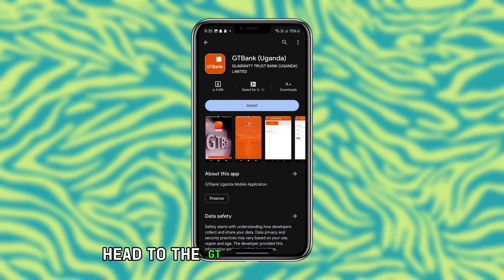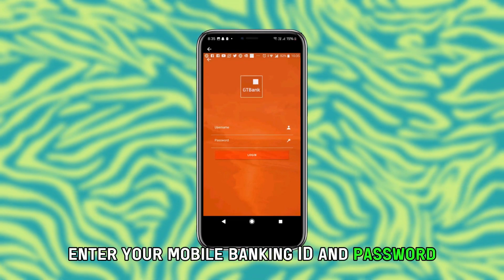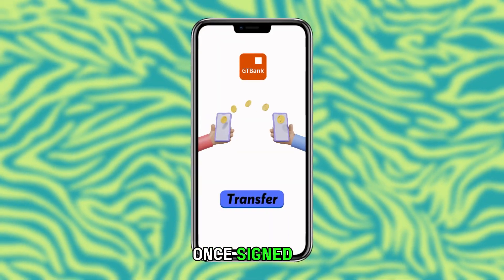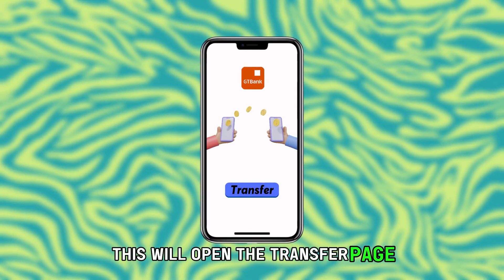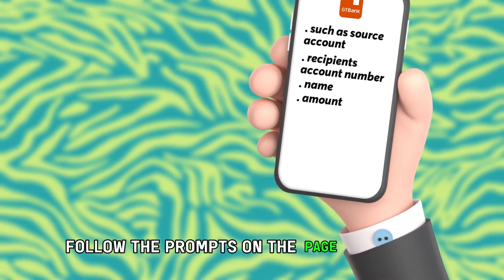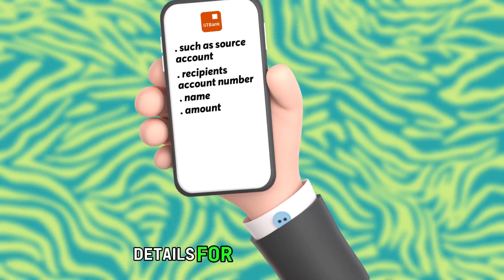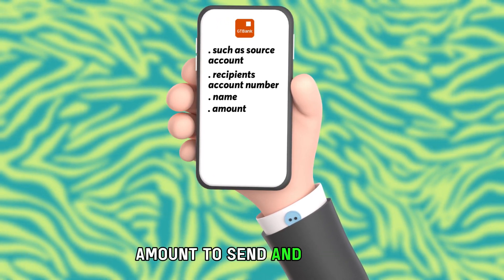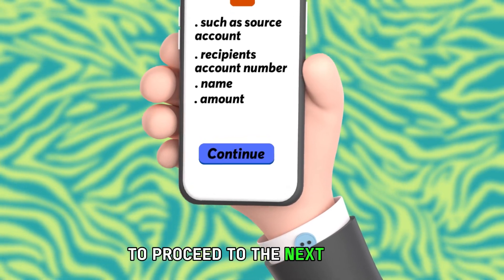How To Transfer Money From The GTB Mobile App (How Do I Transfer Money From The GTB Mobile App)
How To Transfer Money From The GTB Mobile App (How Do I Transfer Money From The GTB Mobile App). In this video tutorial I will show you how to transfer money from the GTB Mobile App.

1. Head to the GTWorld app installed on your device and tap on it to launch.
2. Enter your mobile banking ID and Password in their respective entry fields on the login page, and tap "Continue" to sign in to your account.
3. Once signed in, hit the “Transfer” icon in the quick actions menu on the homepage. This will open the “Transfer” page.
4. Use the dropdown arrow in the "Transfer Type" entry field to choose the type of transfer, for instance, a transfer to another GTBank customer.
5. Follow the prompts on the page to provide other details for the transaction, such as source account, recipient’s account number and name, amount to send, and remark, if necessary.
6. Tap “Continue” when done entering the transaction details to proceed to the next stage.
7. Enter the token code sent to your phone number and tap “Done” to complete the transfer.